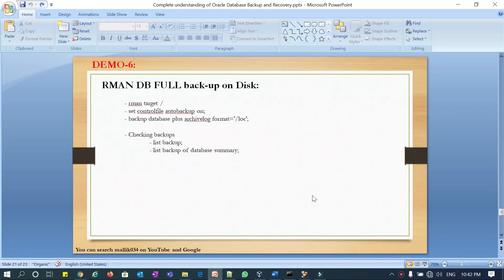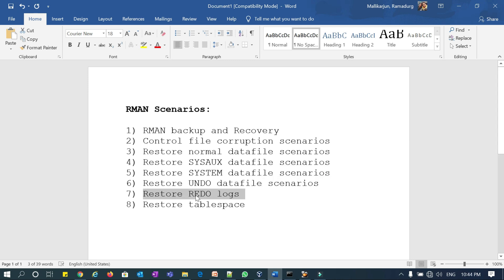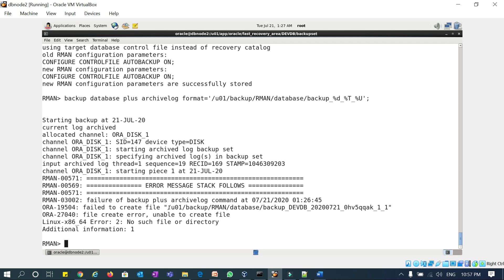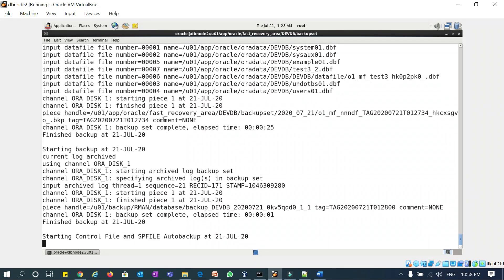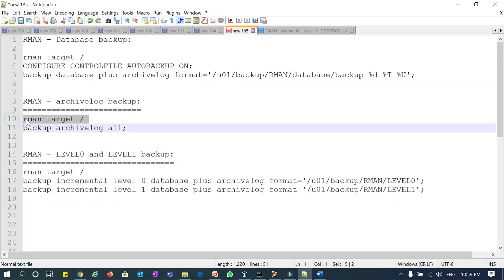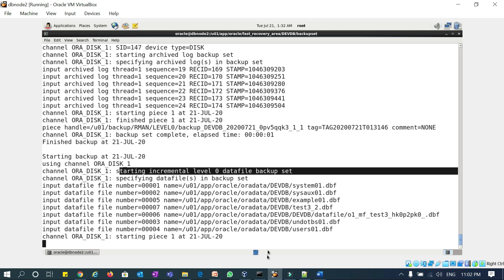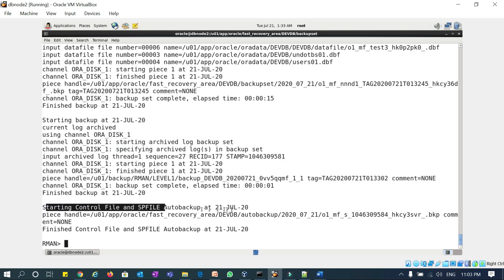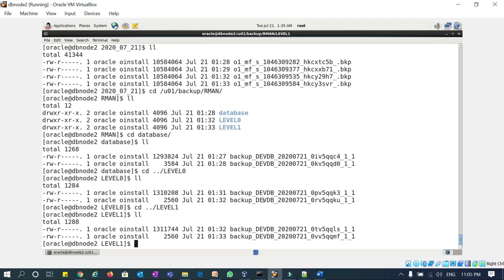RMAN #1: Backup and Recovery | RMAN database & Archivelog Backup | RMAN Level-0 & Level-1 backup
RMAN Scenarios:

1) RMAN Backup
2) RMAN Recovery
3) Control files corruption scenarios
4) Restore normal data file scenarios
5) Restore SYSAUX data file scenarios
6) Restore SYSTEM data file scenarios
7) Restore UNDO data file scenarios
8) Restore REDO logs
9) Restore tablespace

Skype: malluramadurg

Regards,
Mallikarjun Ramadurg
Skype: malluramadurg